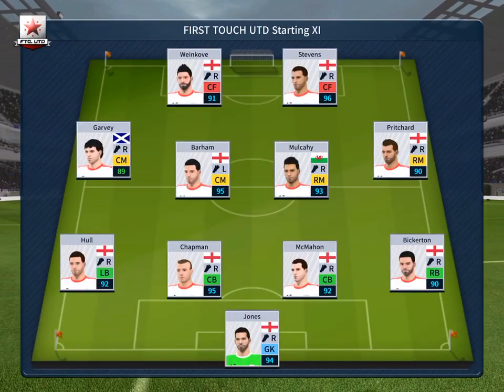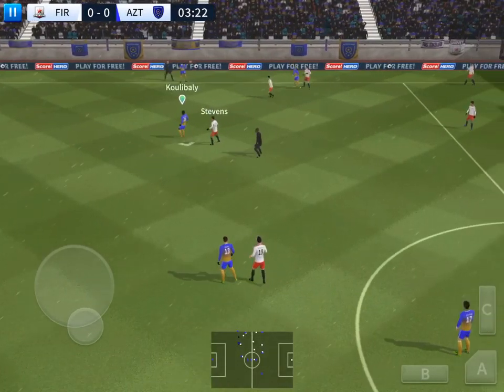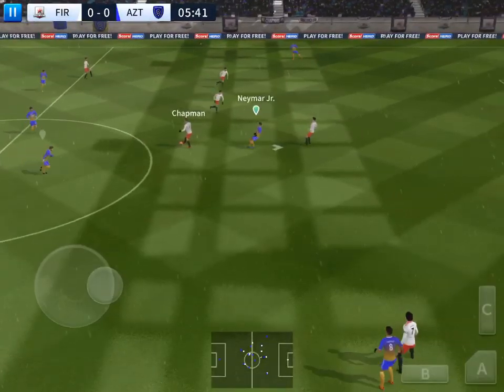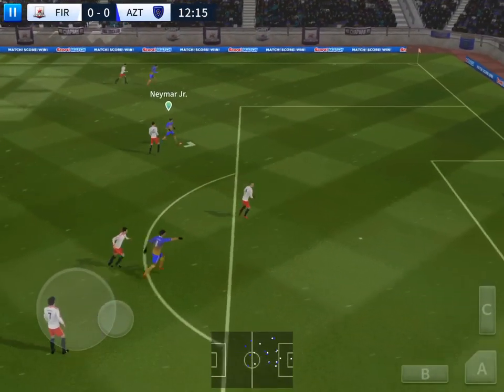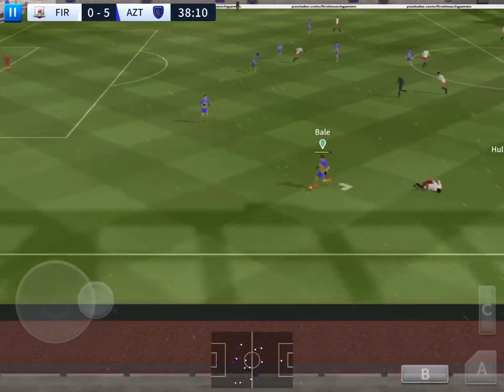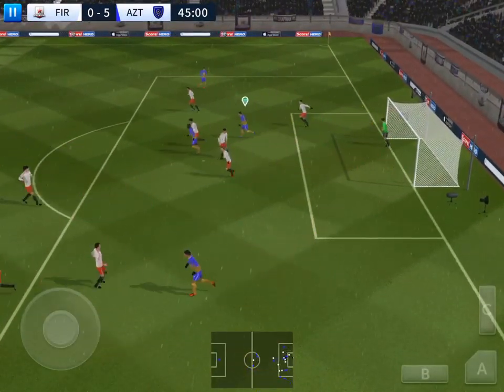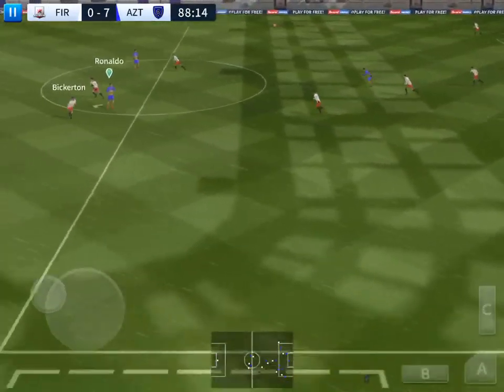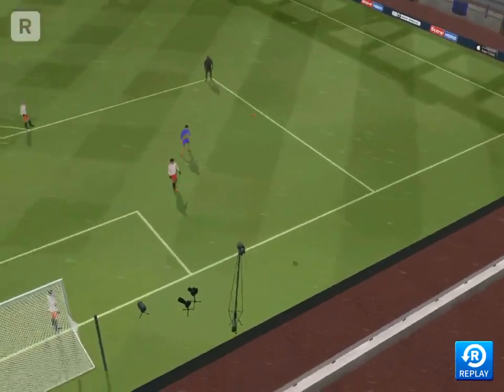Azteca Azul vs First Touch United | My biggest win against them